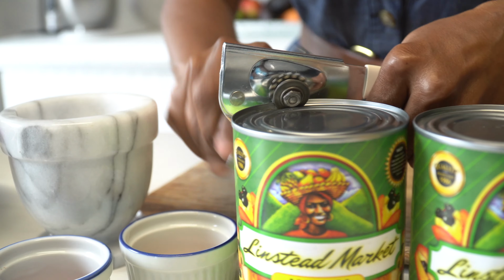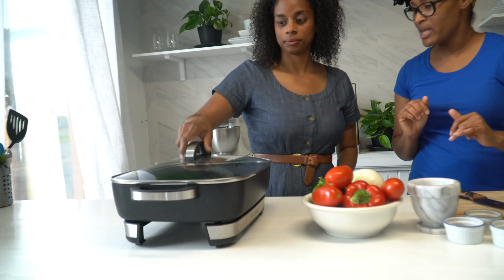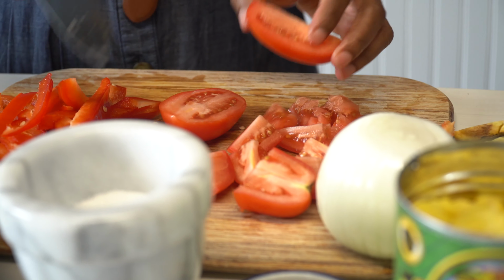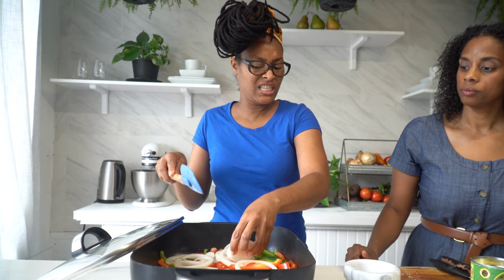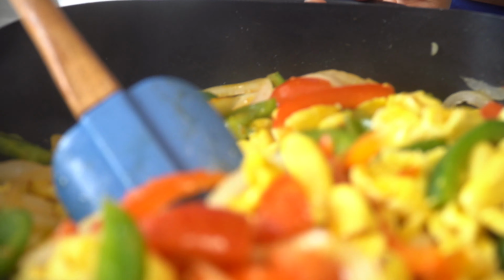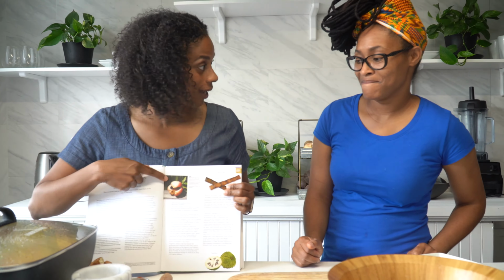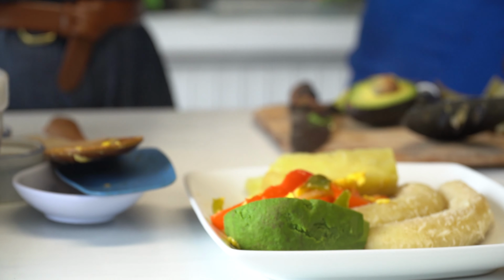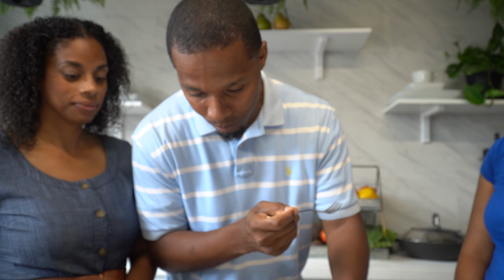How to Make Oldies Jamaican Breakfast (Akee, Boiled Green Banana, & Yam) Delicious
Welcome back to the LF365 Kitchen! In this video, native Jamaican, Nakisha, will share with us how she grew up eating Ackee & Saltfish, which is Jamaica's National dish. It was commonly eaten in her household for Sunday Breakfast. We are making Ackee Fruit, Green banana, and Yam, which is the plant-based way and it is delicious!

Also, if you are interested in transitioning a plant-based lifestyle but don't know where to begin, click the link below for your free copy of my Jumpstart to Plant-based Guide.